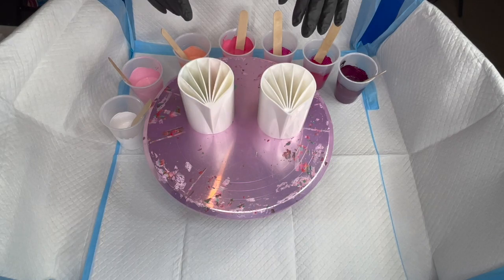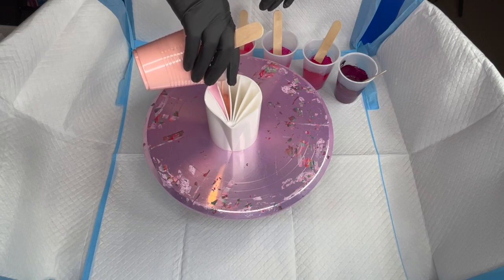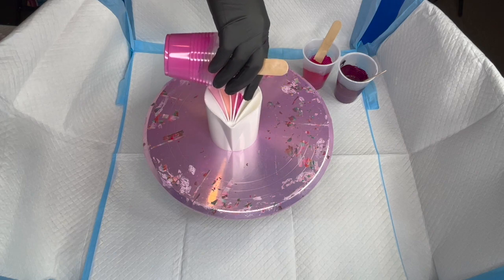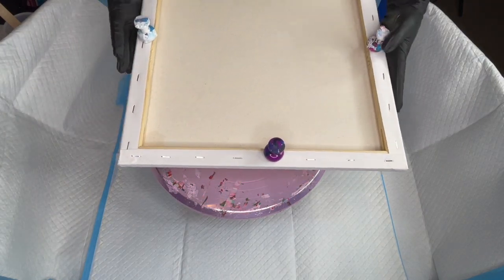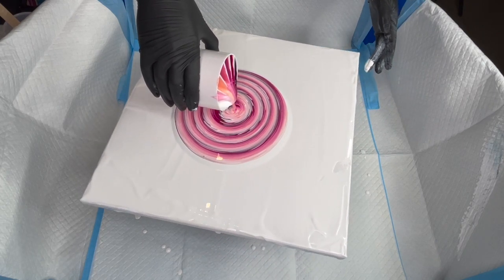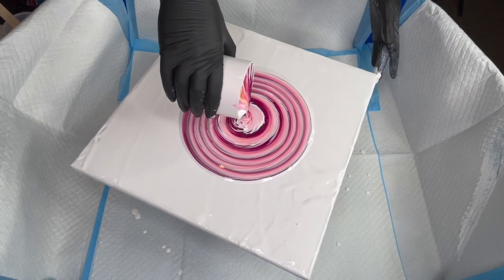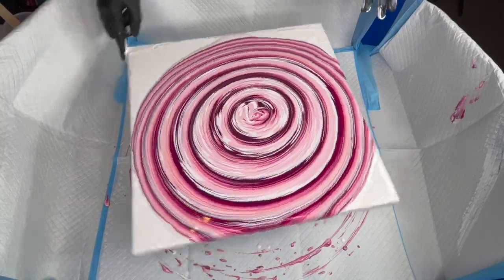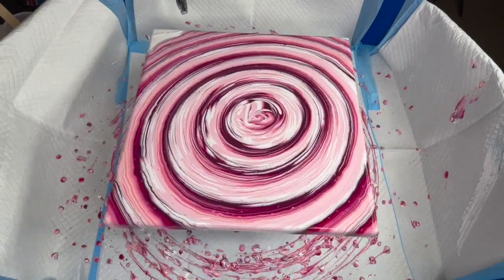Split cup Acrylic pour painting in shades of pinks #68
This painting was created with a 7 compartment split cup. I used 6 shades of pink along with white. The acrylic paint is liquitex brand.